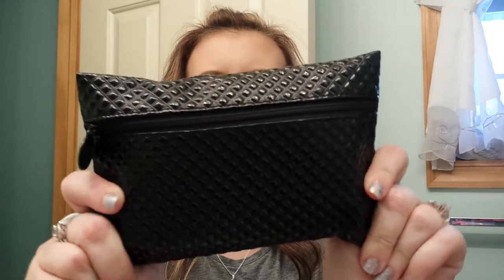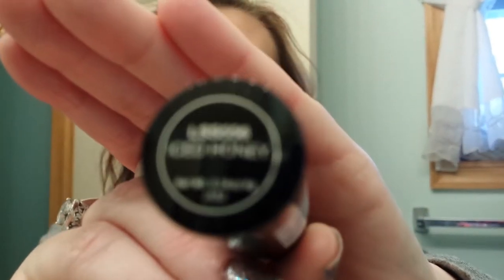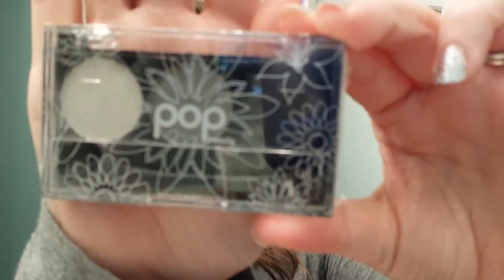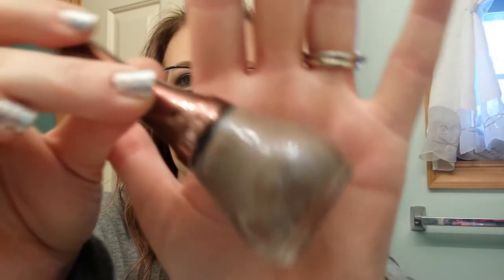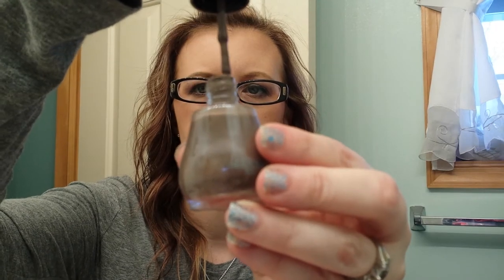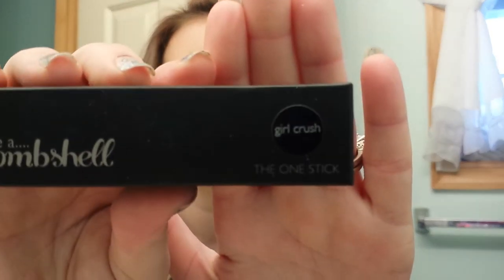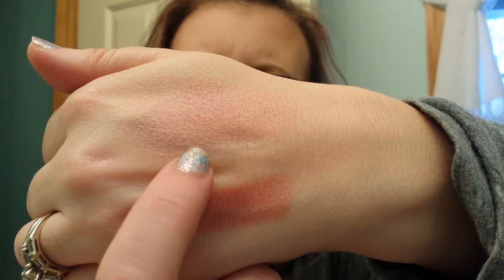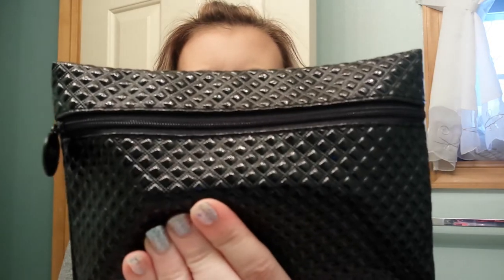IPSY UNBOXING DECEMBER 2013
Decembers bag is here!